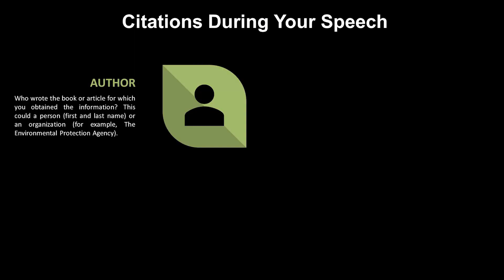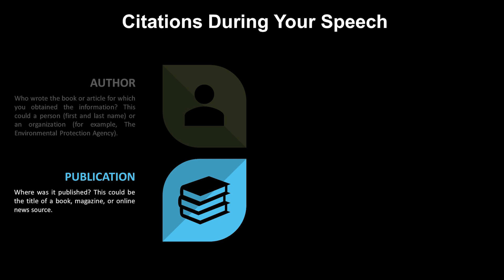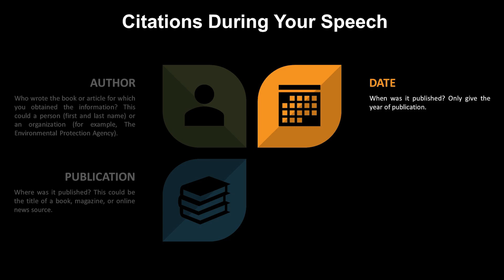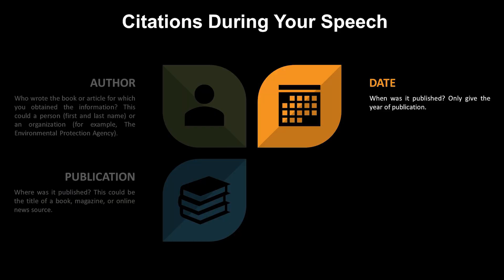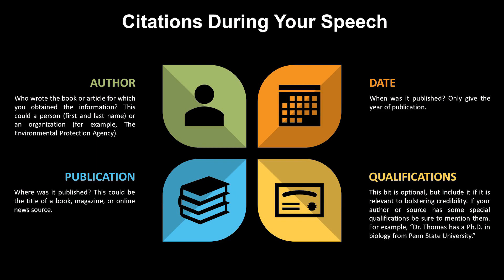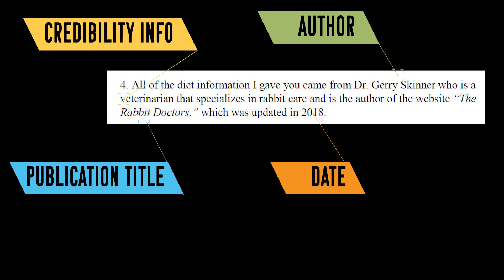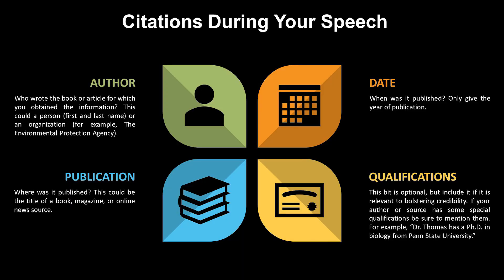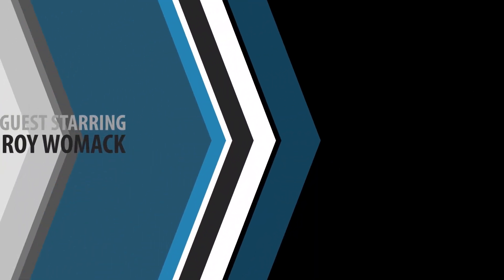How Should I Cite Sources During My Speech?